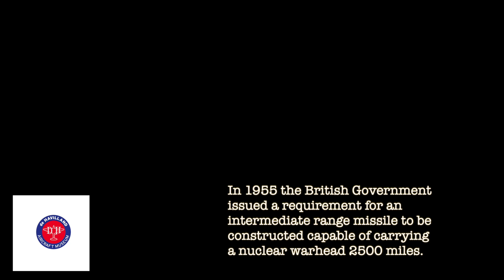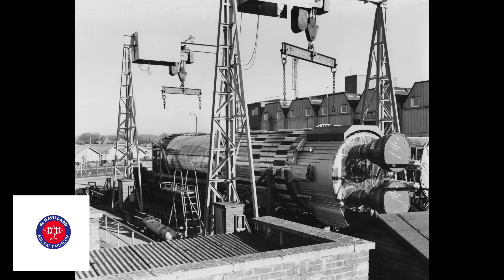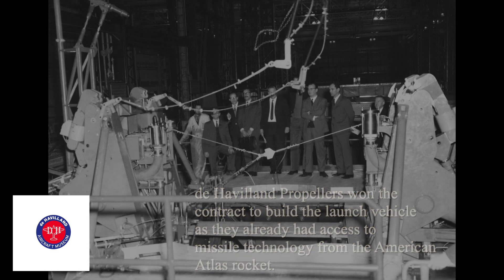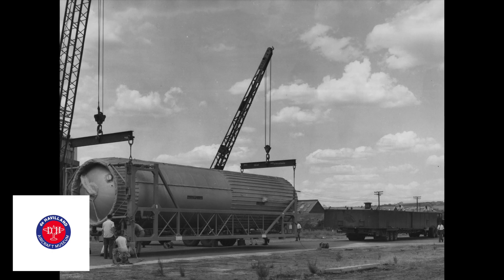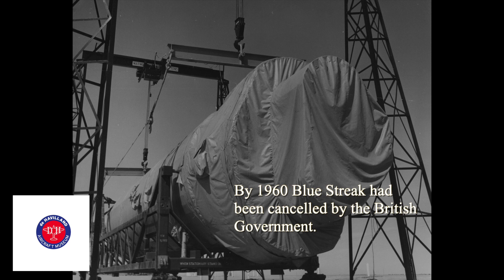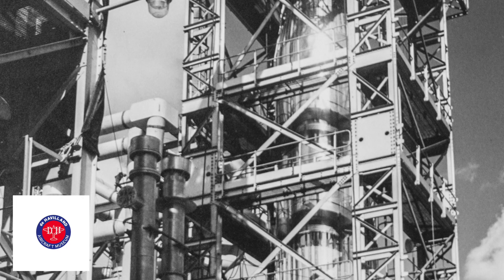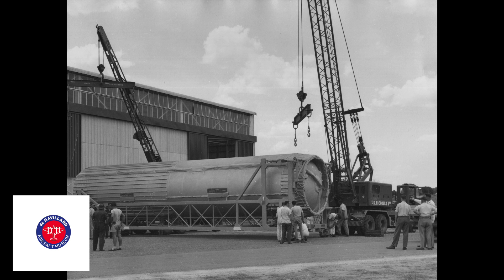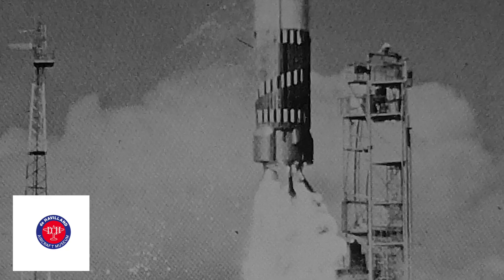Blue Streak - The British Nuclear Ballistic Missile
Blue Streak was a British Intermediate-range ballistic missile (IRBM) to replace the V bomber fleet which would become obsolete by 1965. The operational requirement for the missile was issued in 1955 and the design was complete by 1957. The missile project was cancelled in 1960, but further use was considered.